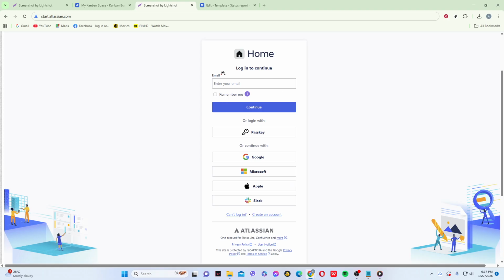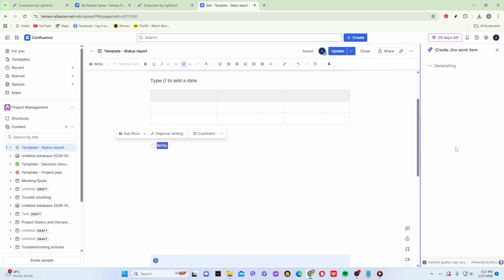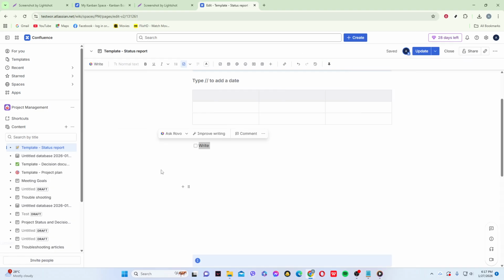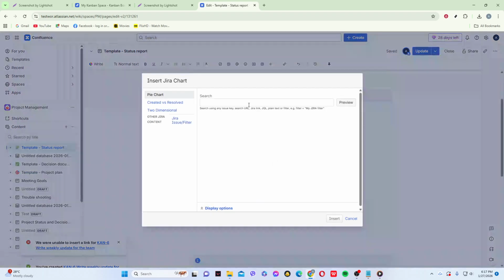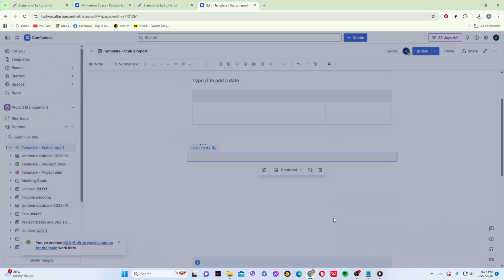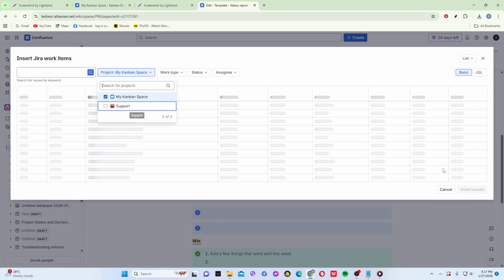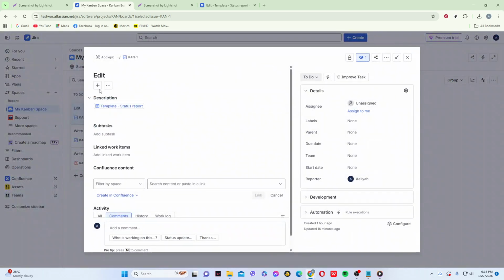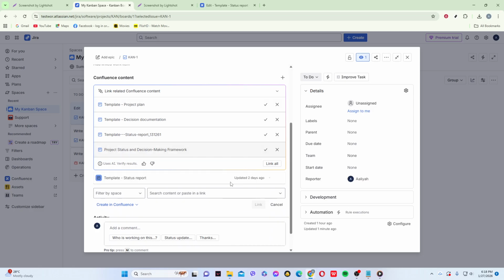How to Use Confluence and Jira Together 2026 (Connect Jira Issues to Confluence Pages Easily)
how both tools integrate and how teams use them side by side. Whether you're managing software development, tracking tasks, or documenting requirements, this guide explains how to create a connected workflow.

You’ll see how to link Jira issues to Confluence pages, embed dynamic Jira reports inside documentation, create pages directly from Jira tickets, and use smart links for automatic previews. The video also explains permissions, integration requirements, and practical examples of how teams structure projects using both tools in Atlassian Cloud.